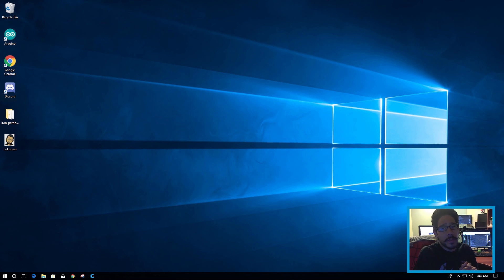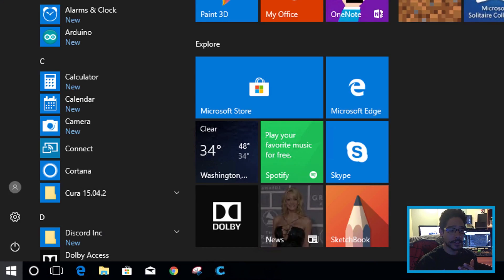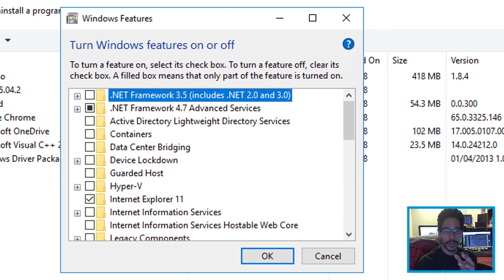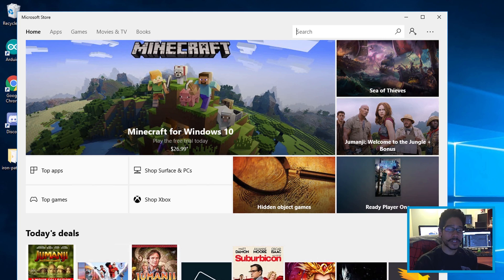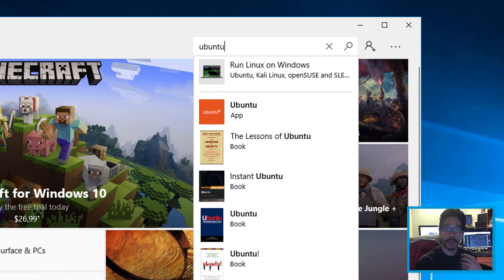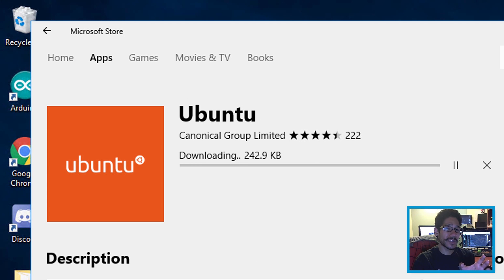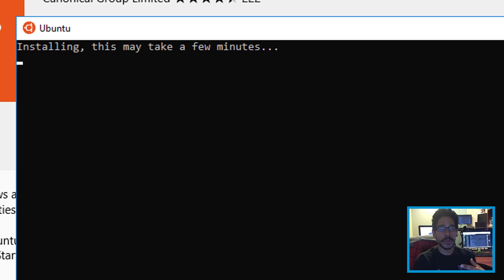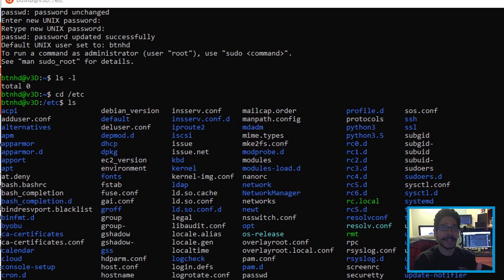Windows 10 Bash & Linux Subsystem Setup!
How to install Linux Bash Shell on Windows 10 is very simple to do. Within this video I will show you how to configure Windows 10 bash and Linux subsystem on your machine.